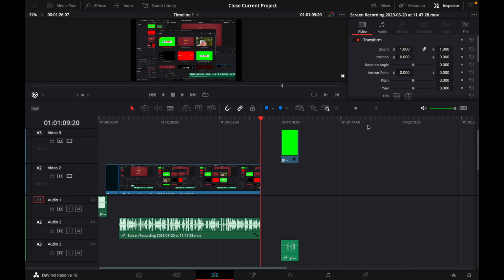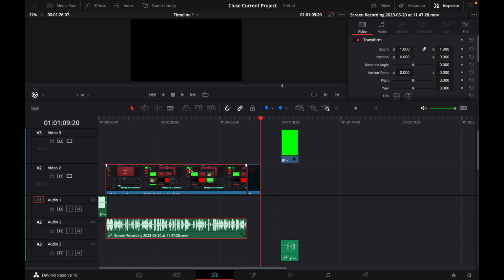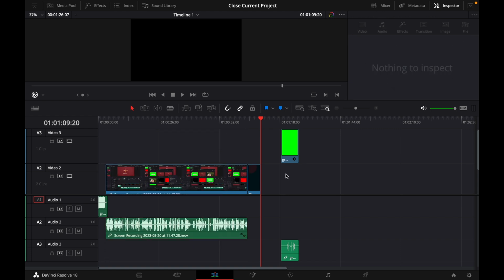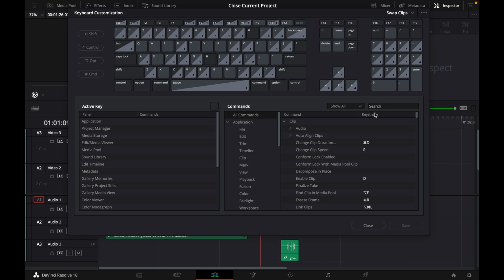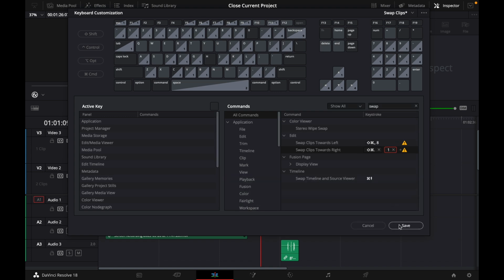How to Instantly SWAP CLIPS in DaVinci Resolve 18 (EASY)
Hey guys,
in this tutorial i will show you how to Instantly Swap 2 Clips in your DaVinci Resolve Project.